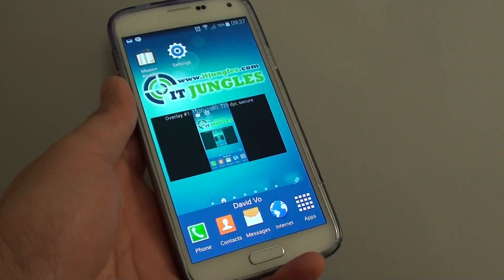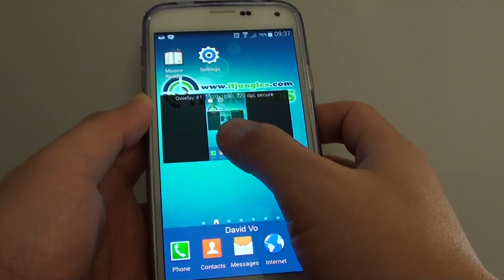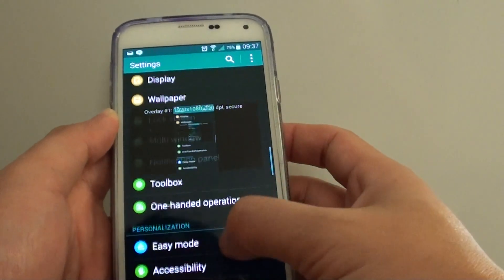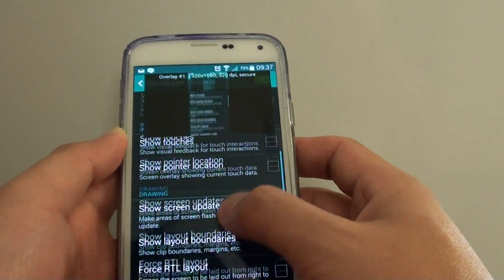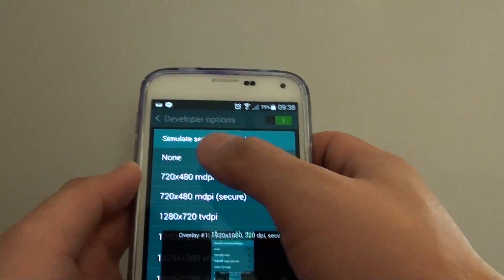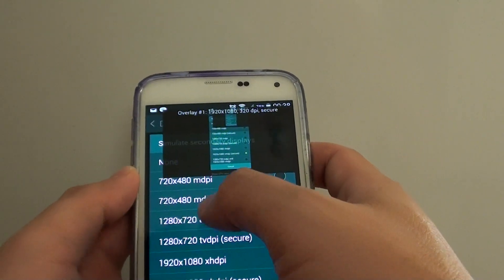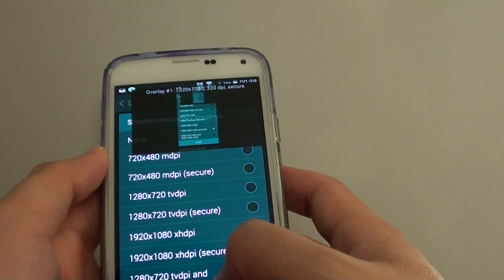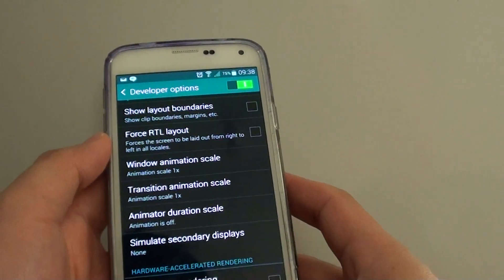Samsung Galaxy S5: How to Turn On Secondary Display Simulator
Learn how you can turn on the secondary display simulator on Samsung Galaxy S5.